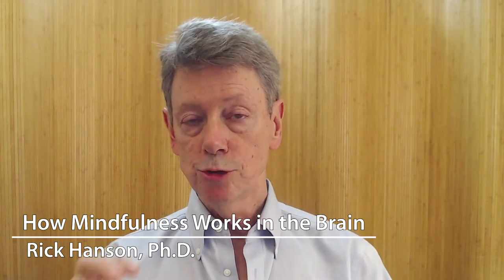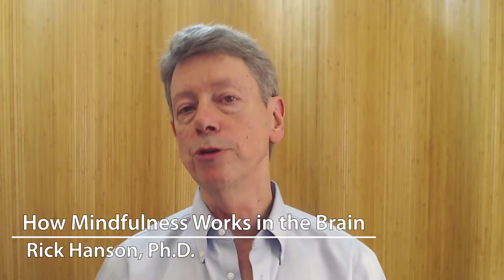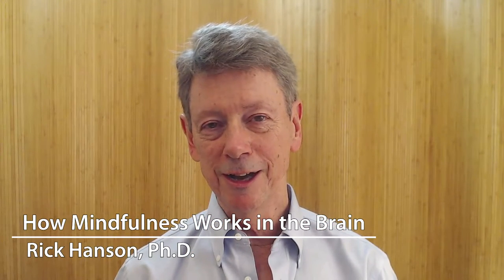How Mindfulness Works in the Brain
Learn more about your brain, and get tools from Rick Hanson for being more happy, confident, and calm,

Explore seven practices of the highest happiness in my new book, Neurodharma